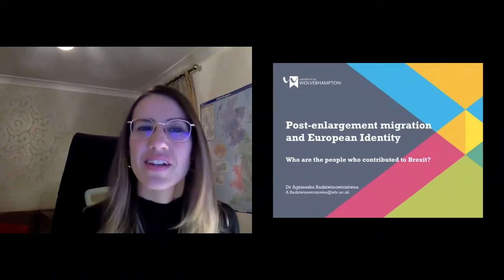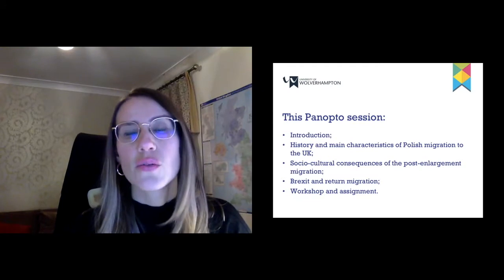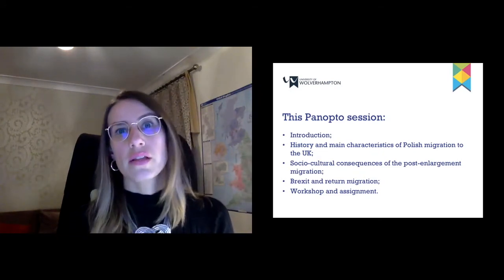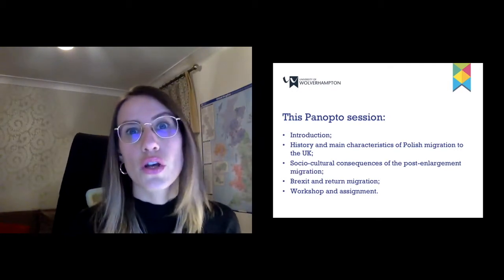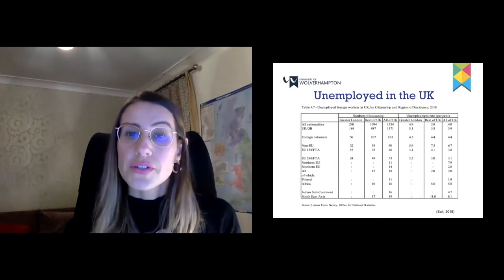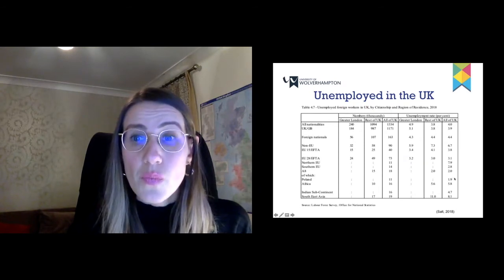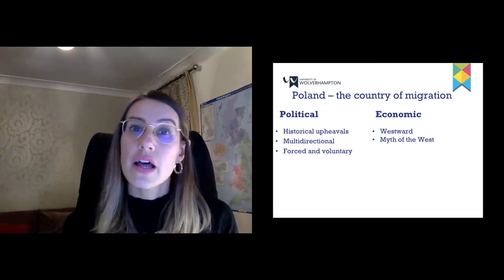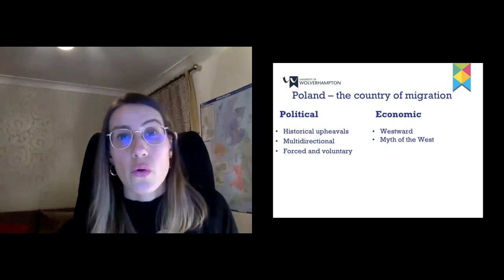Post-enlargement migration to the UK: Introduction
This is the first part of a five-part lecture of a module Europe United? European Politics, Societies, Cultures (5PO005) at the Faculty of Social Sciences, University of Wolverhampton in the UK for undergraduate students of various programs in the former Faculty of Social Sciences.